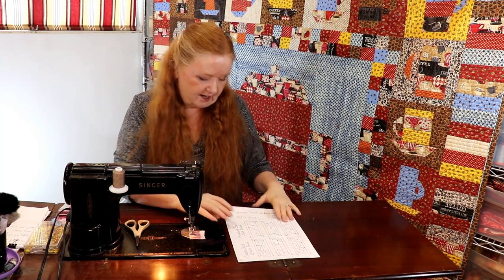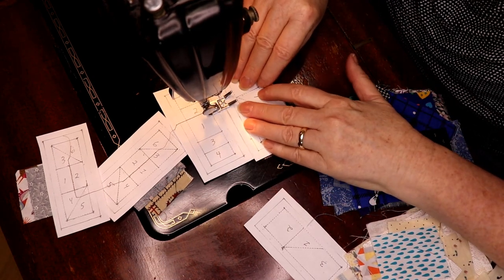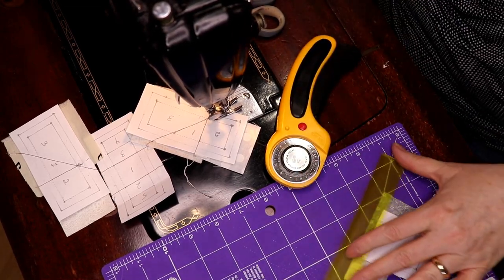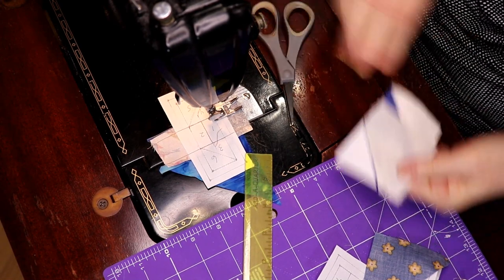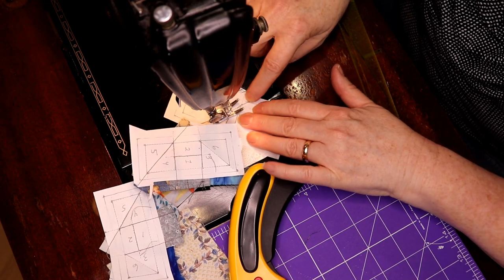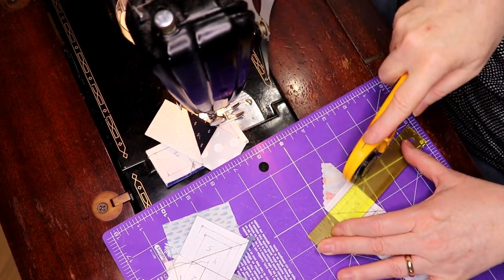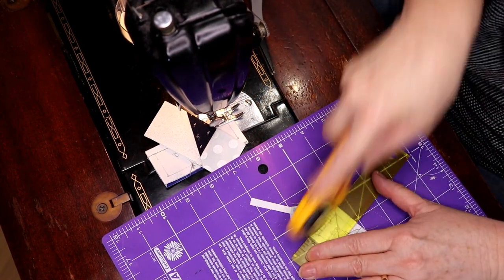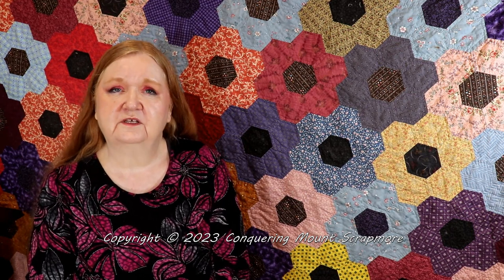Free Pattern Friday - Churn Dash and Friendship Star FPP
Today, we are going to show you how to make 2 fun quilt blocks that are called Churn Dash and Friendship Star.

Our next virtual sew dates are:
April 1, 2023, May 13, 2023, June 3, 2023, July 8, 2023, Aug 5, 2023, Sept 9, 2023, Oct 7, 2023, Nov 4, 2023, and Dec 2, 2023.